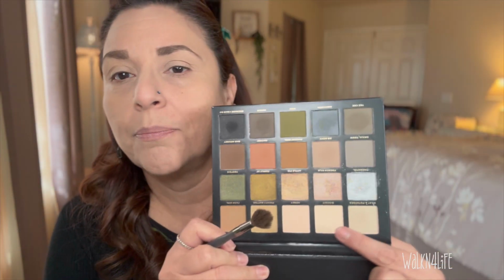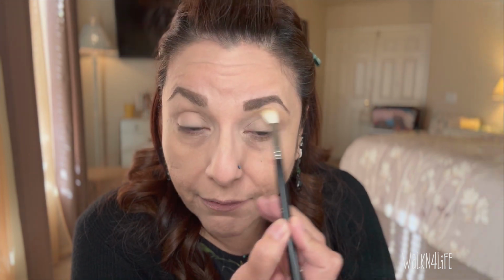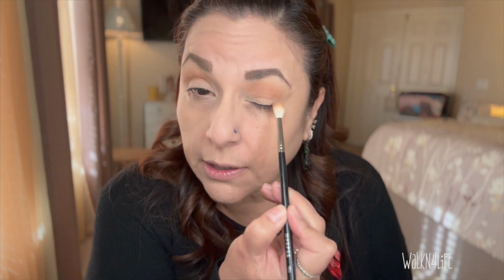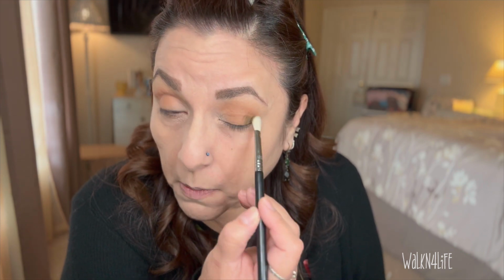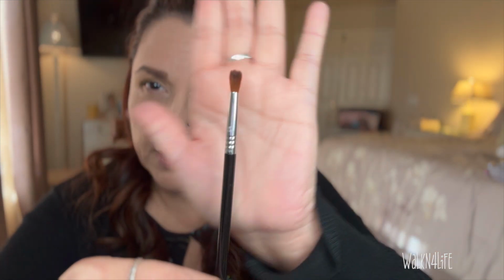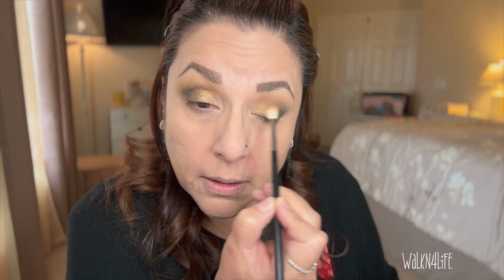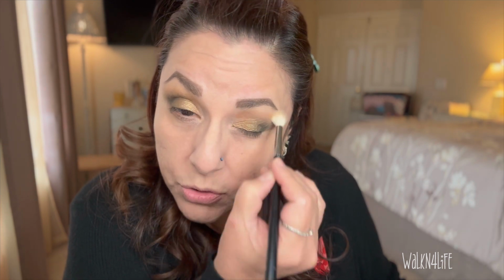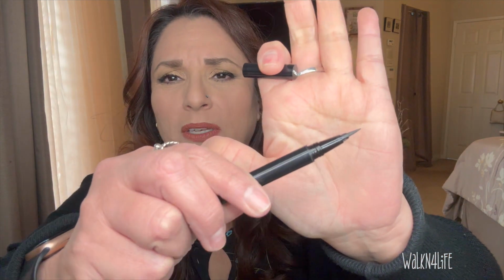First GRWM of 2025 🎊 | Using My Favorite Palette of 2024 | Some of My Favorite Products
Hi everyone! In this video I share my first GRWM of 2025. I used what turned out to be my favorite palette of 2024; I also share other favorite products. I hope you are all doing well? Enjoy 😉 ☺️ 😌